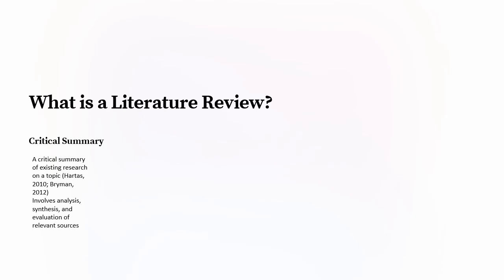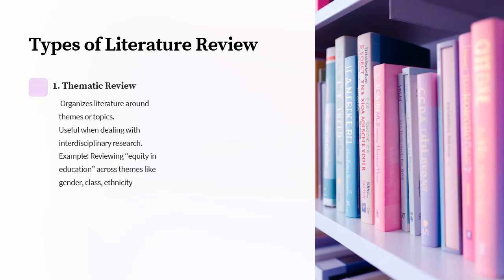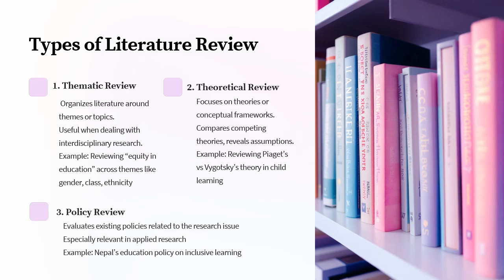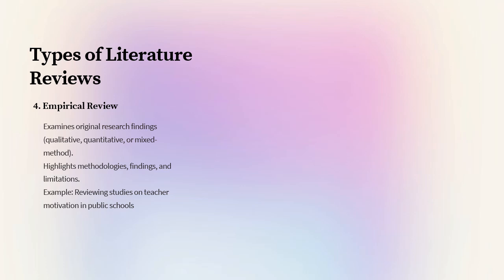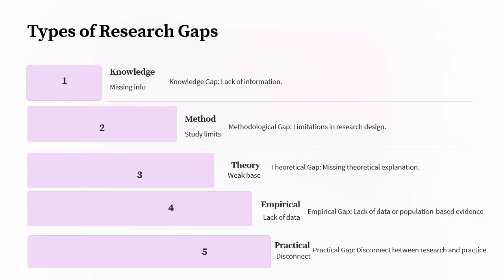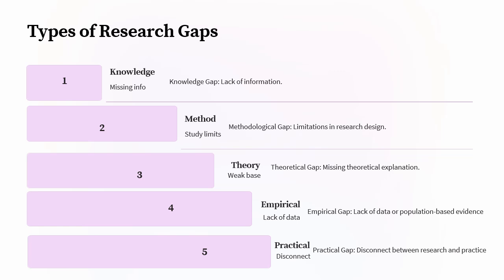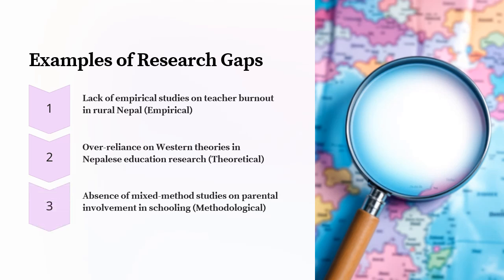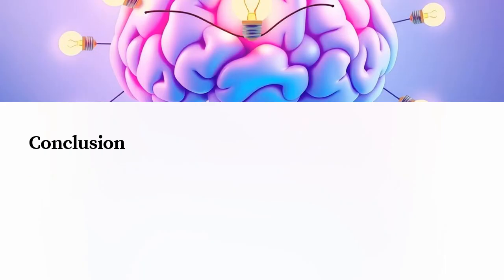Understanding Literature Review and Research Gaps